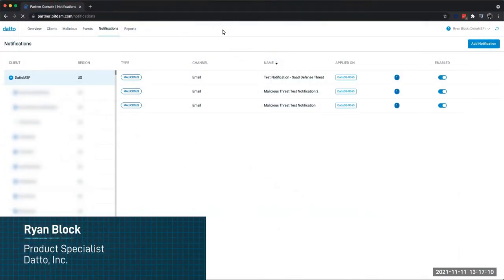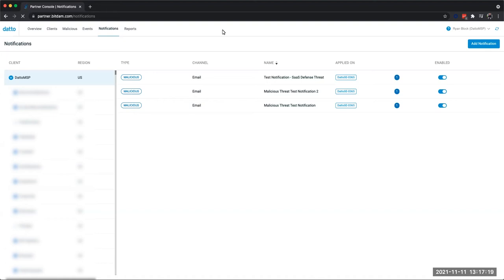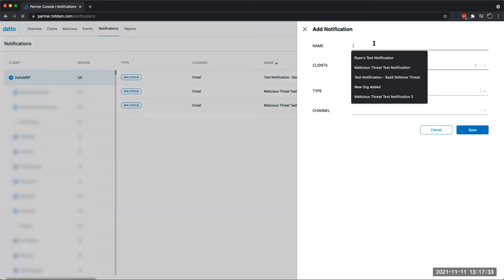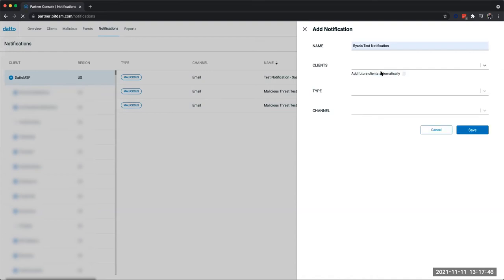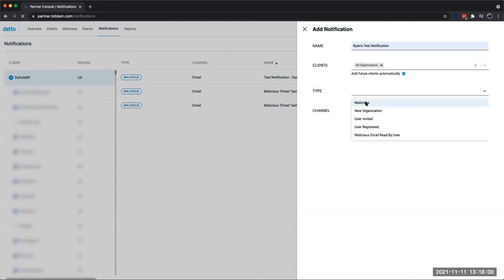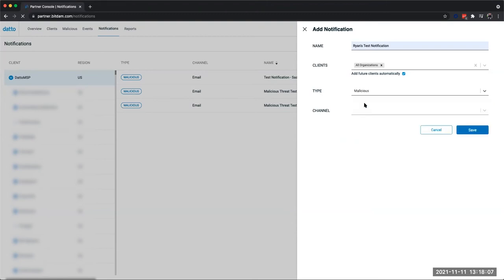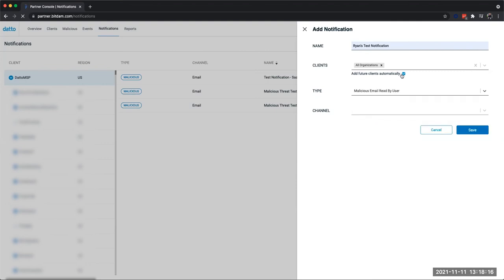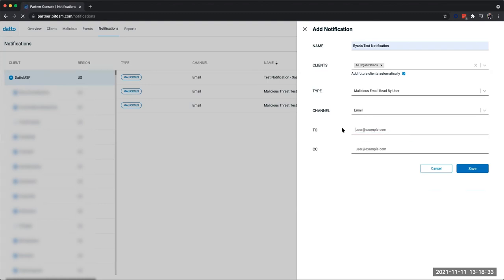Datto Labs: How to Set Up Notifications with SaaS Defense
In this video learn how to create automatic notifications so you are aware of an attack when it happens and can investigate and configure per client.